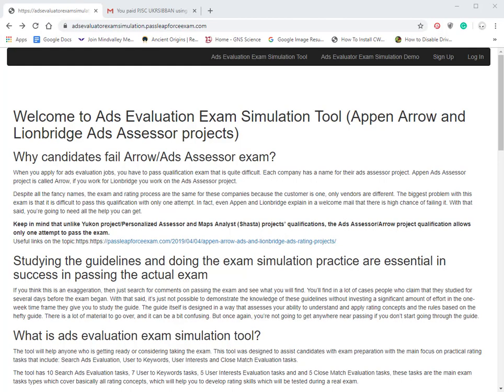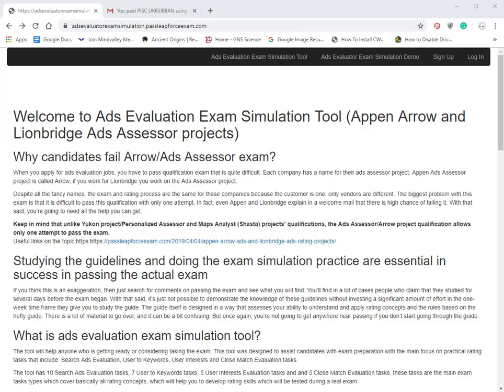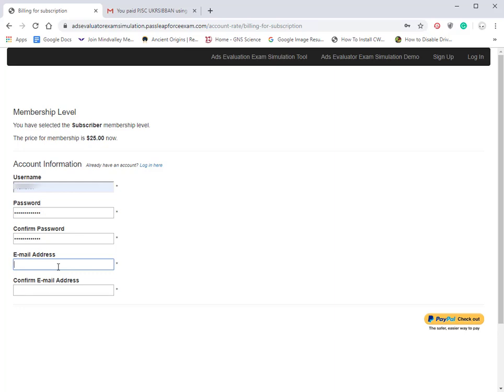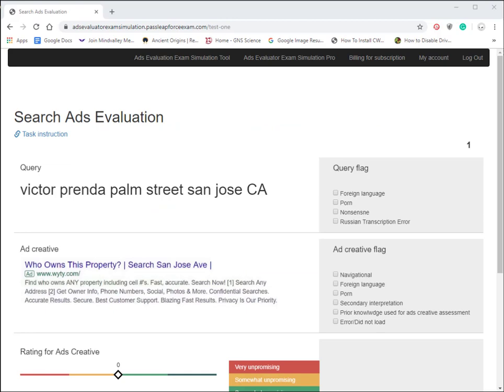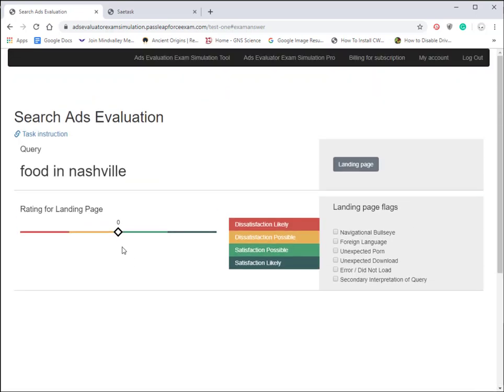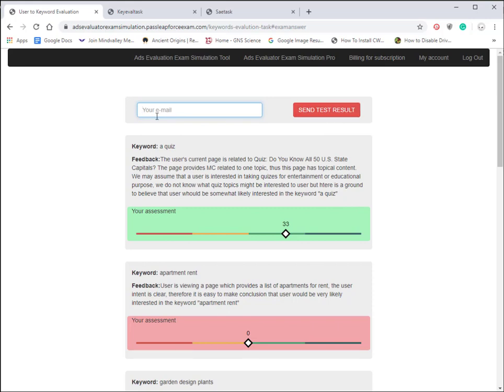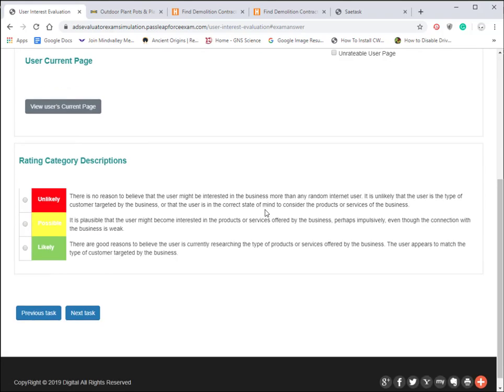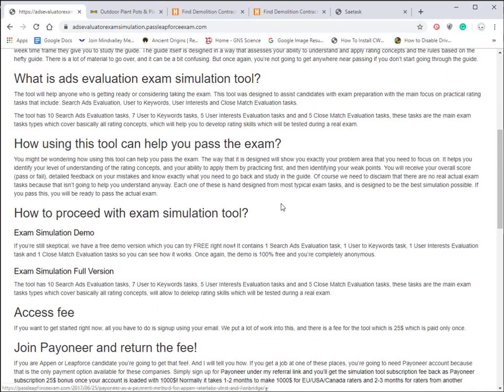Ads Assessor Arrow Project Exam Preparation Tool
What is the ads evaluation exam simulation tool?
The tool will help anyone who is getting ready or considering taking the exam. This tool was designed to assist candidates with exam preparation with the main focus on practical rating tasks that include: Search Ads Evaluation, User to Keywords, User Interests and Close Match Evaluation tasks.

The tool has 10 Search Ads Evaluation tasks, 7 User to Keywords tasks, 5 User Interests Evaluation tasks and and 5 Close Match Evaluation tasks, these tasks are the main exam tasks types which cover basically all rating concepts, which will help you to develop rating skills which will be tested during a real exam.

How can using this tool can help you pass the exam?
You might be wondering how using this tool can help you pass the exam. The way that it is designed will show you exactly your problem area that you need to focus on. It helps you identify your level of understanding of the rating concepts, and your ability to apply them by practicing first, and then identifying your weak points. You will receive your overall score (pass or fail), detailed feedback on your mistakes and know exactly what you need to go back and study in the guide. Of course we need to disclaim that there are no real actual exam tasks because that isn’t going to help you understand anyway. Each one of these is hand designed from most typical exam tasks, and is designed to be the best simulation possible. If you pass this, you will be ready to pass the actual exam.